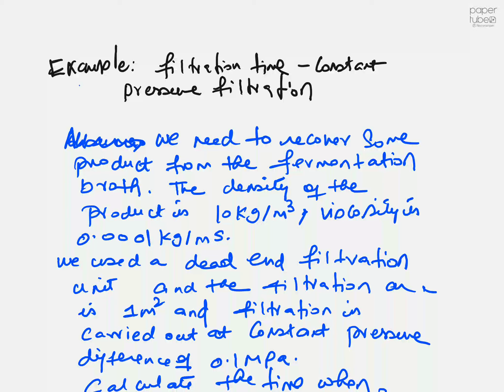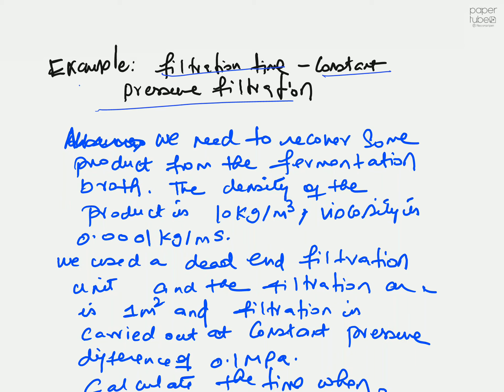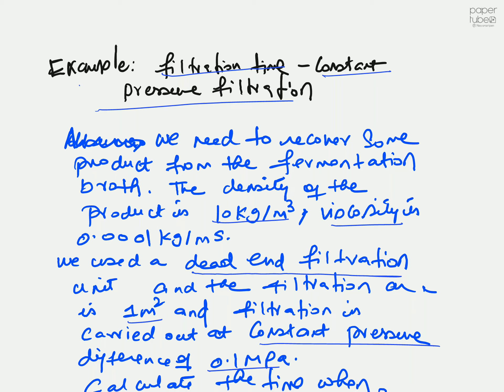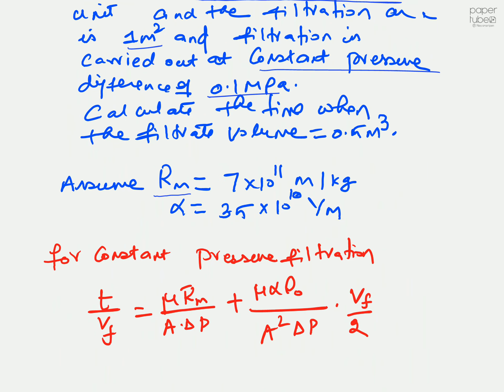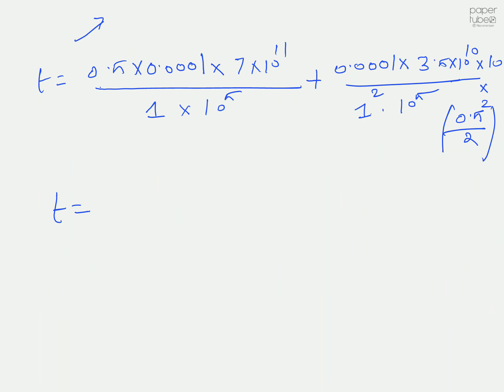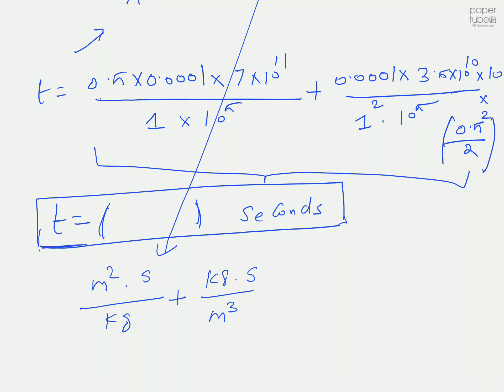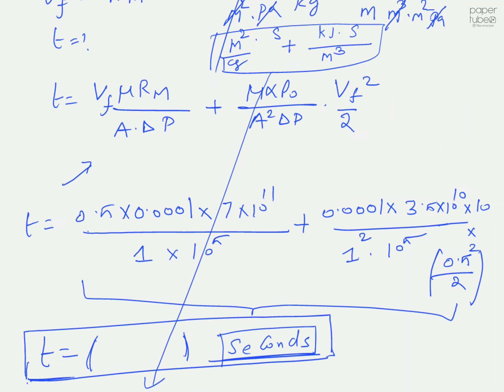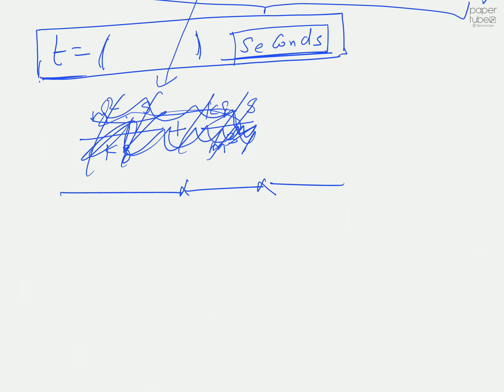Example: Filtration time, Constant pressure filtration